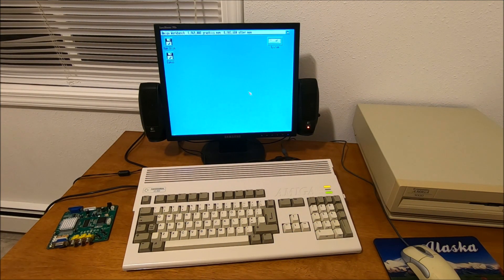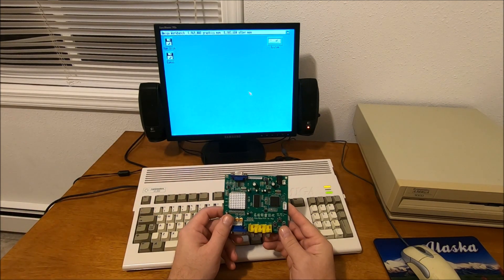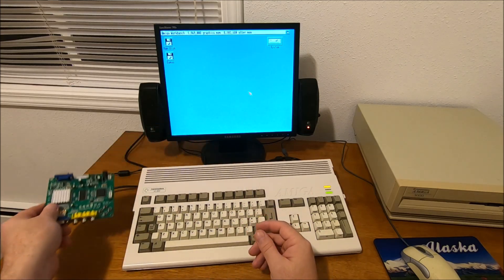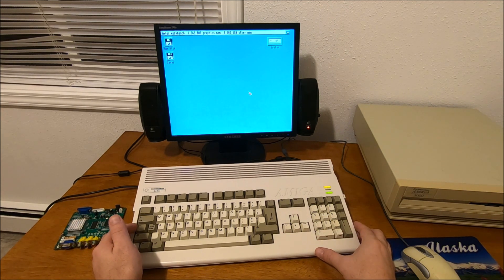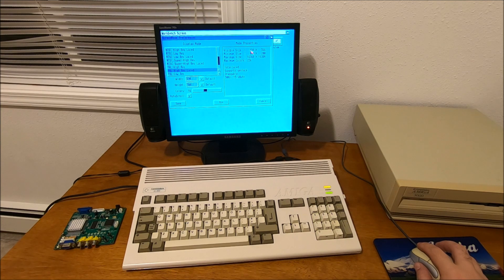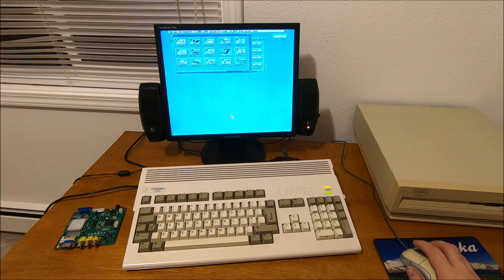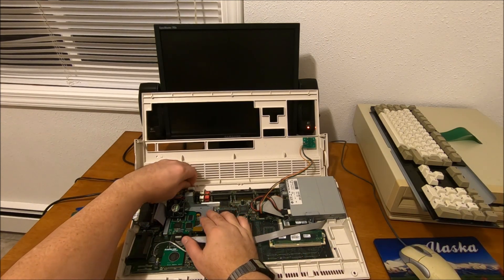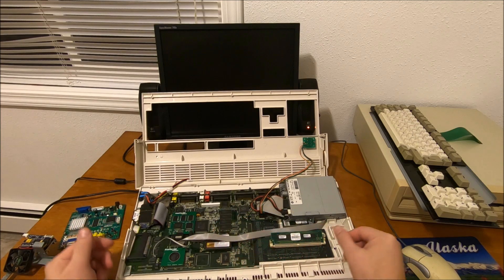ScanPlus AGA scandoubler for Commodore Amiga 1200 4000 how GOOD it is, my opinion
ScanPlus AGA it's pretty good scandoubler for Commodore Amiga 1200 / 4000, I bought it for my Amiga 1200 and it's works really good